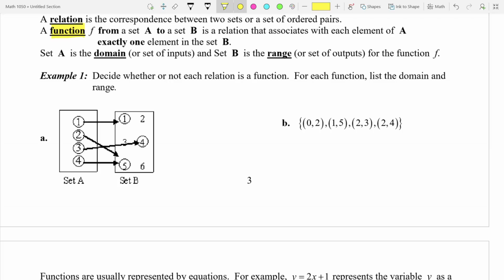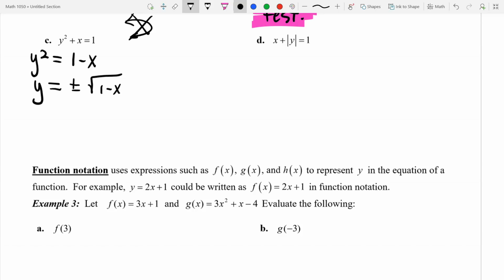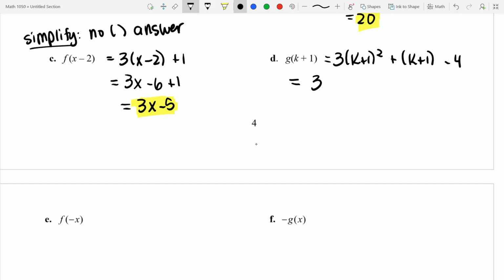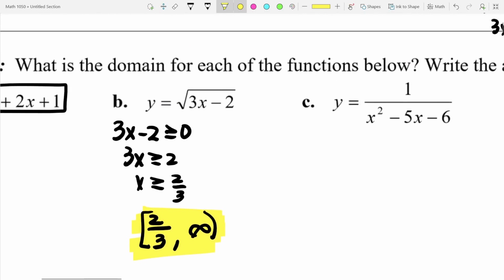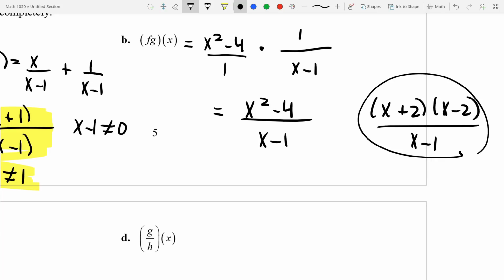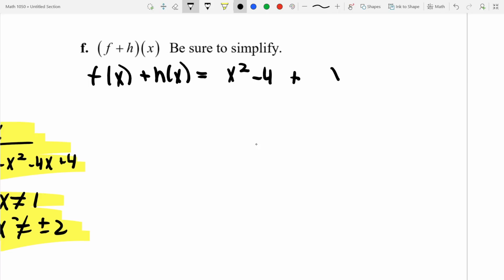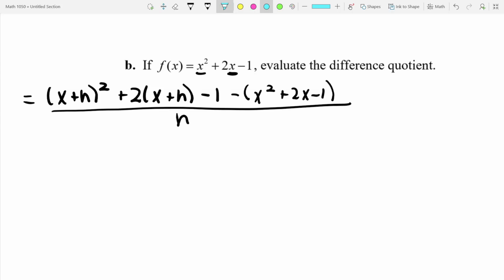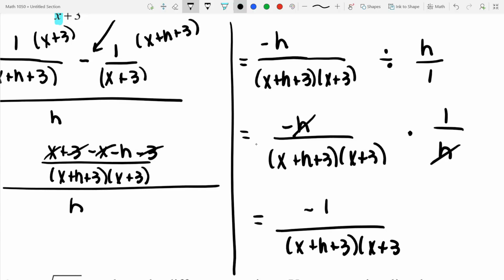Math 1050 Lesson 3 1 Fall 2018